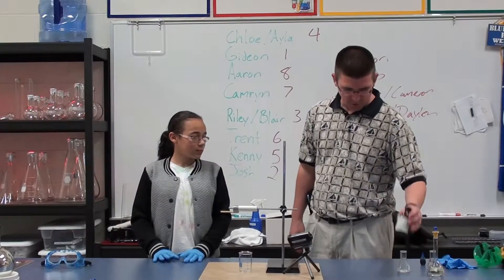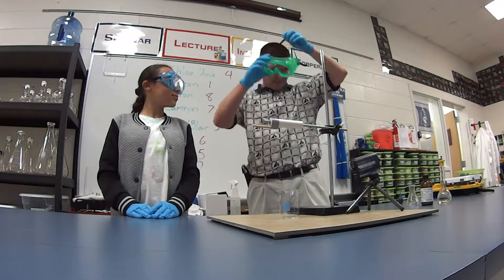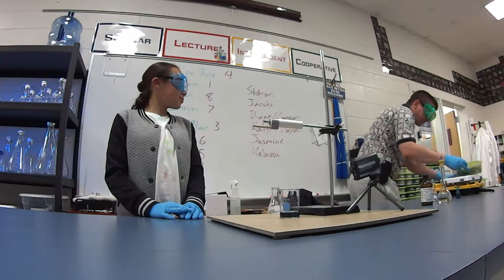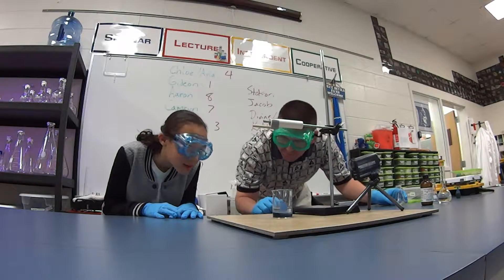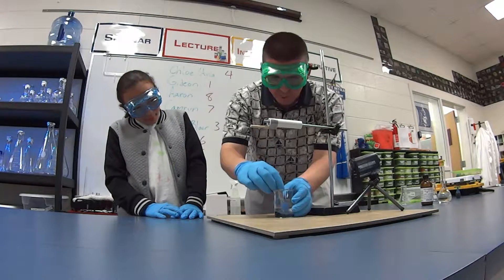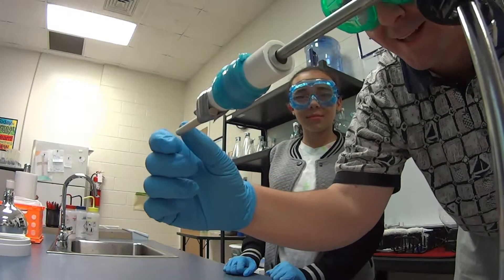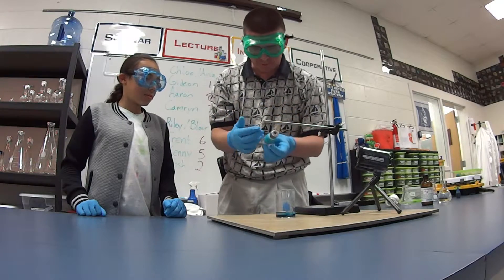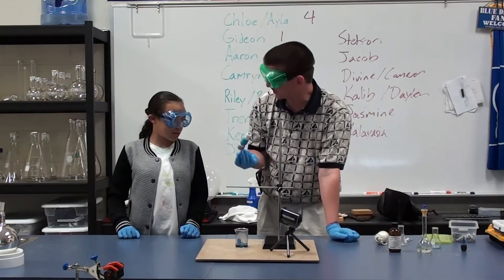EpicScience - Making Nylon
Nylon is a type of synthetic polymer that is created through a chemical reaction. When a solution of sebacoyl chloride is poured carefully onto a solution of hexanediamine; the two liquids will remain separate due to their different densities, while forming a thin solid layer between them. This solid material is nylon, which can be carefully pulled from the solution to form a thin nylon thread.